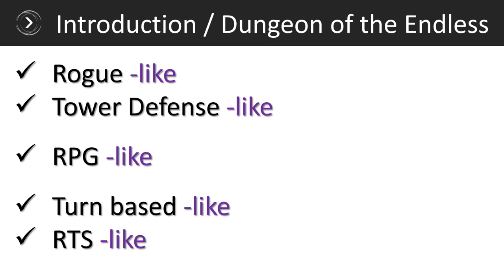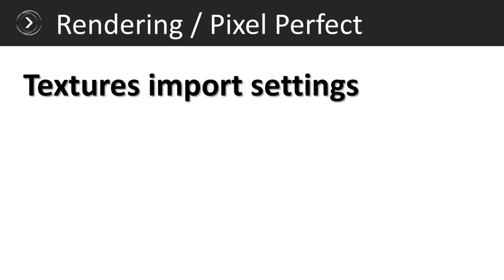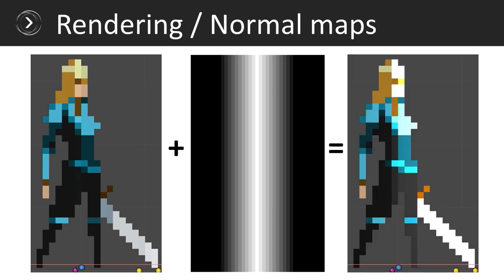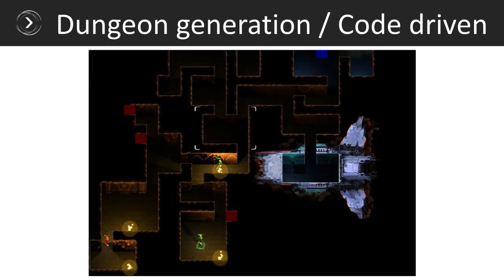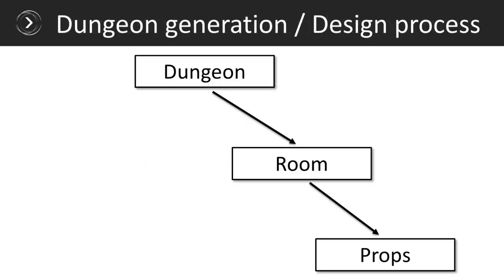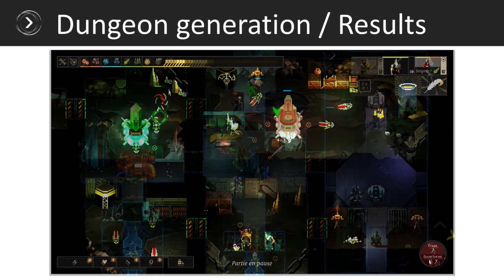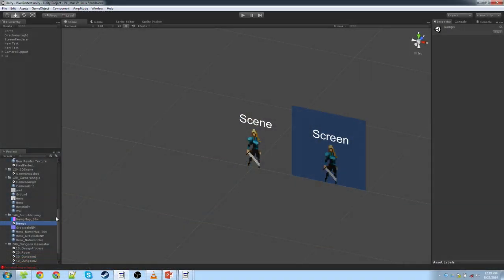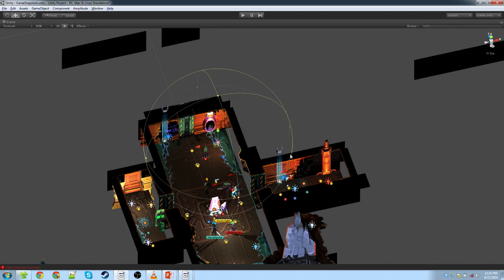Unite 2014 - Dungeon of the Endless Rendering and Procedural Content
Sébastien Dubois (Amplitude Studios) covers the unique visuals and procedural dungeon generator in Dungeon of the Endless. Slides